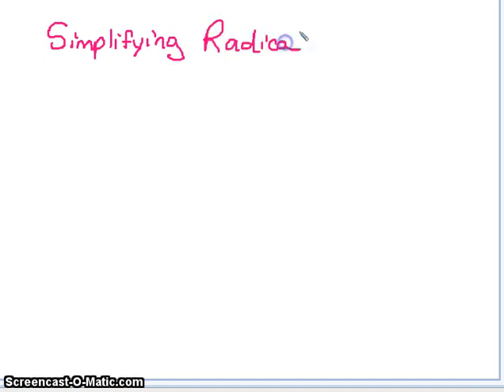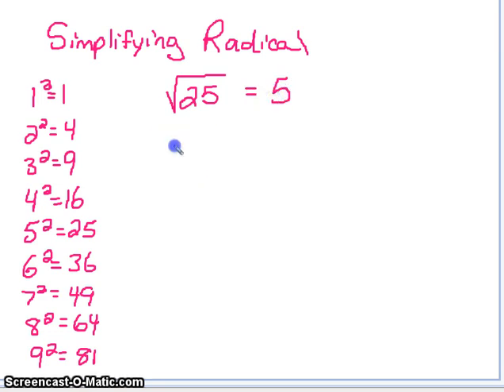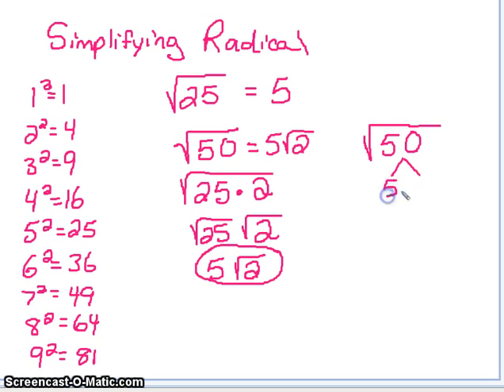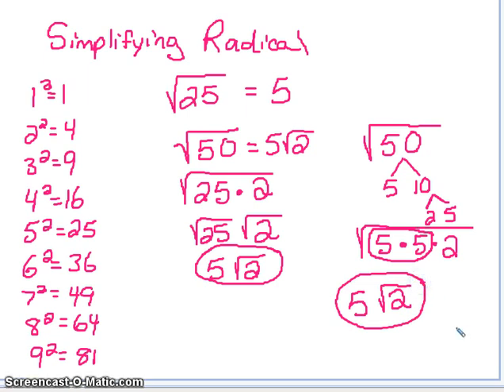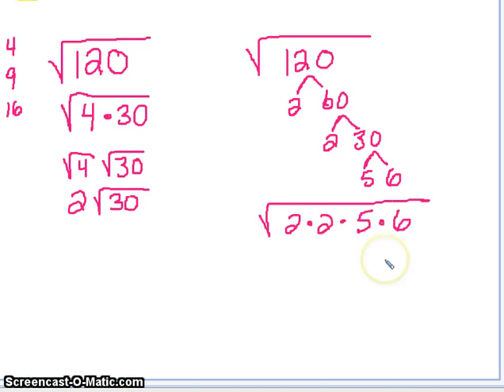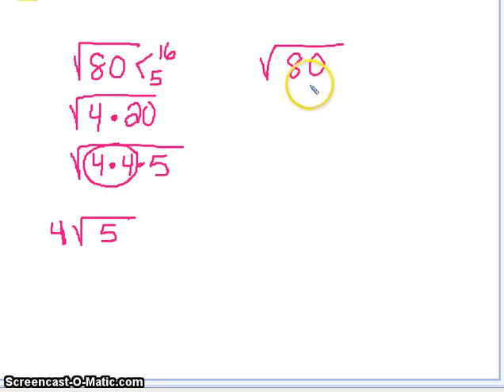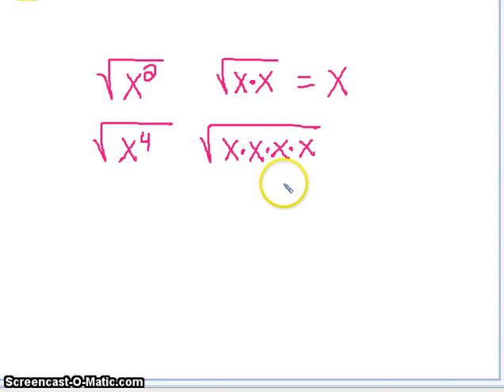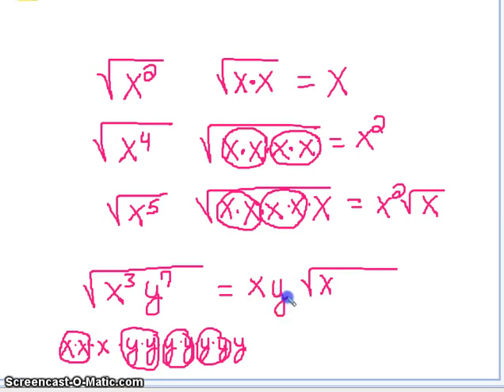1 23 13 Alg 2 Simplifiying Radicals